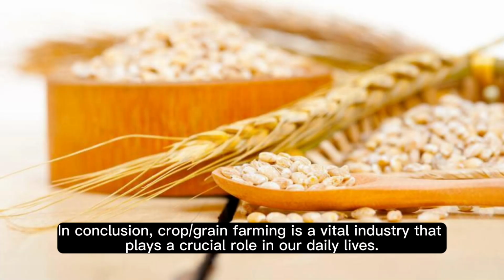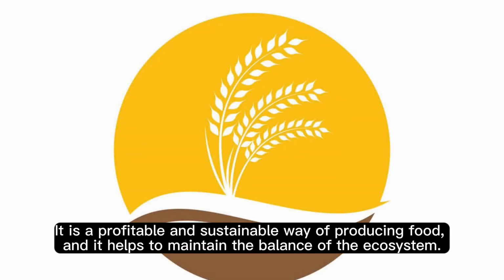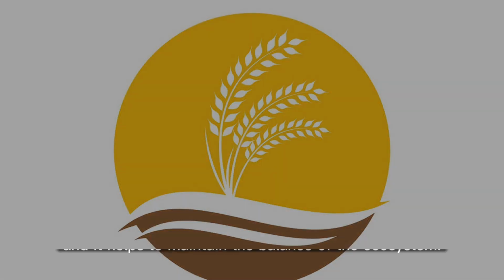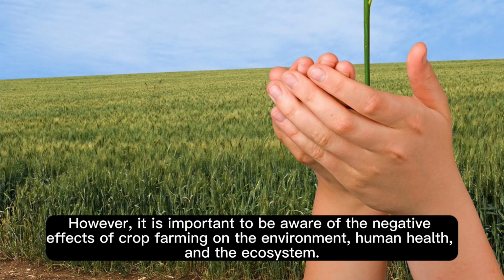Crop/Grain Farming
In this video, you will learn the basics of crop and grain Farming.